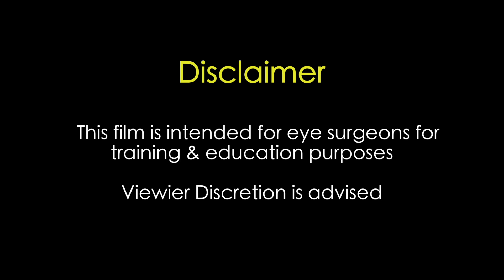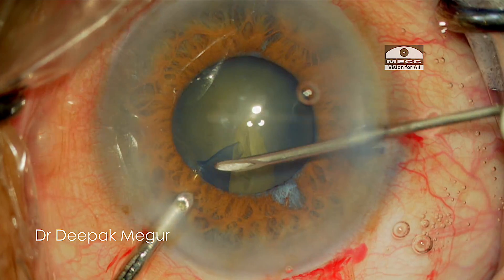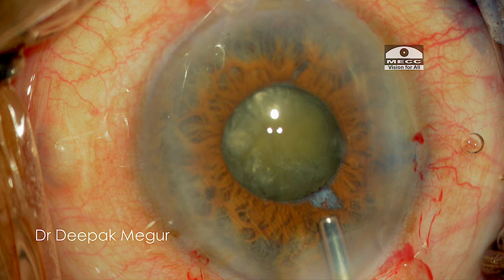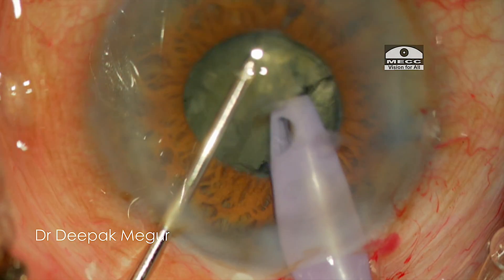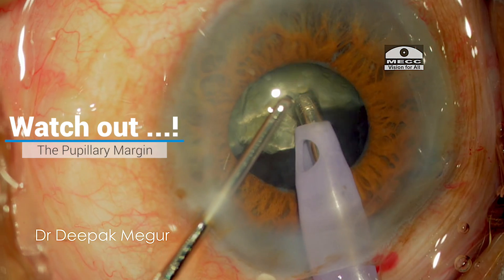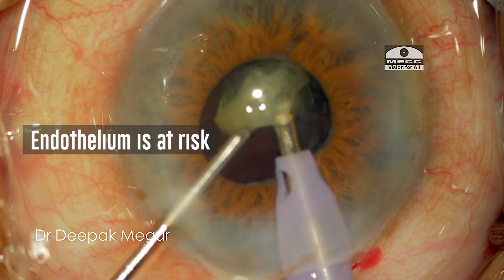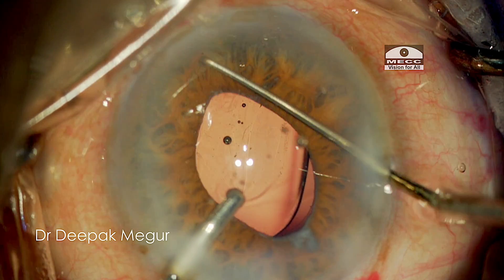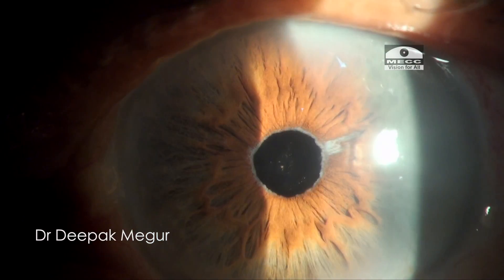Phacoemulsification in an eye with small pupil - Understanding strategies , Dr Deepak Megur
This video highlights certain surgical strategies while performing phaco emulsification in an eye with pseudoexfoliation and small pupil.
In this case no pupillary expansion devices has been used. What precations need ot be taken in such a scenario..?

Below there are links to my other films on small pupil surgery